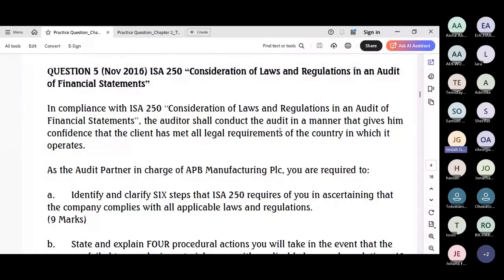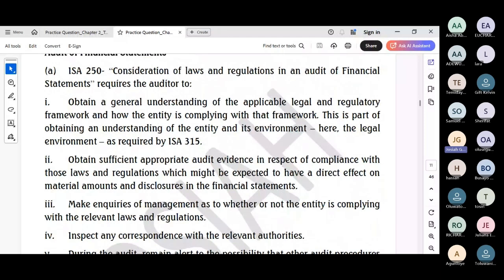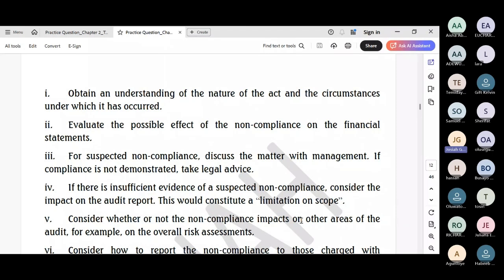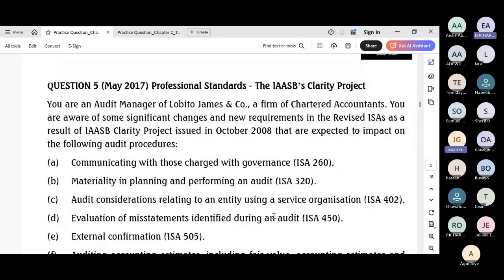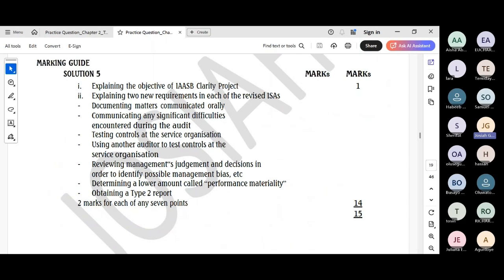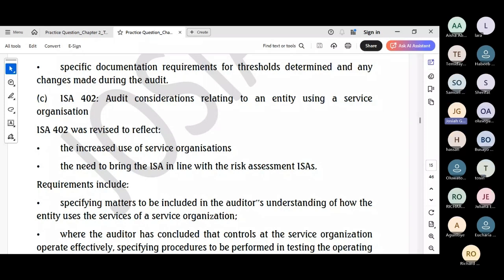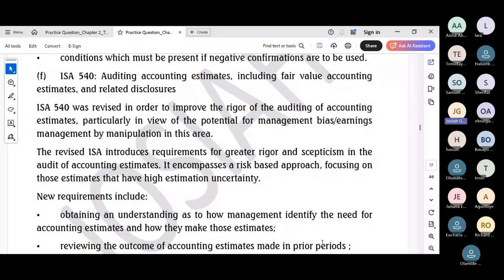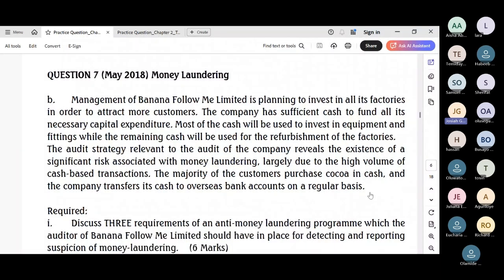Part 2 I Past Question & Answer I Pathfinder I Nov 2014 - May 2025 I Debrief Session I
📚 ICAN Triple A (Advanced Audit & Assurance) | Live Class + Past Question Review (Pathfinders)

Welcome to another engaging and practical live session tailored for ICAN Triple A students preparing for success in the Professional Level exam.

🔍 Class Focus:
In today’s class, we continue our structured learning approach with an intensive review of Chapter 2 – The Regulatory Environment followed by selected Past Questions & Answers (Pathfinders) directly linked to this topic.

This session is designed to bridge theory with exam-tested application, helping you gain the insight, clarity, and confidence needed to master the regulatory framework guiding auditors and assurance professionals in Nigeria and globally.

✅ What We’ll Cover Today:
Key regulatory frameworks influencing audit practices

Overview of relevant laws and standards (e.g., ISA 250, ICPC, EFCC, NOCLAR)

Deep-dive into questions related to money laundering, audit committees, corporate governance, and auditor responsibilities

Live review and debrief of Pathfinder questions to reinforce exam readiness

📘 Pathfinders Reviewed (Regulatory-Related):
We’ll examine and explain regulatory-focused past questions from the following ICAN diets:

Nov 2015: Q6 – Corporate Governance

May 2016: Q2 – Money Laundering & Non-Compliance (ISA 250)

Nov 2016: Q5 – Consideration of Laws & Regulations in an Audit (ISA 250)

May 2018: Q7 – Money Laundering

Nov 2020: Q1 (a-e) – Money Laundering & ISA 250

May 2022:

Q4 – Money Laundering

Q6 – Eligibility to Act as External Auditor & ISA 200

Nov 2023: Q4 – Appointment, Rights & Duties of Auditors, & TCWG Responsibilities

May 2024: Q1 – Duties of the Audit Committee

Nov 2024:

Q2 – Duties & Responsibilities of the Audit Committee

Q7 – ISA 250 (Laws and Regulations)

May 2025: Q4 – IAASB Clarity Project & Audit Committee

🎯 Why Join?
Focused explanations that simplify complex standards

Learn examiner expectations for high-scoring answers

Enhance your application skills for both theory and scenario-based questions

Clarify key regulatory concepts essential for exam and practice

🕗 Class Time: 8:00 PM
📡 Join Live: Link to be shared shortly

All ICAN Professional Level students sitting for the Triple A paper

Candidates aiming for distinction-level understanding

Returning candidates needing targeted revision on regulatory topics

📌 Bonus: After each class, replays will be made available for review.